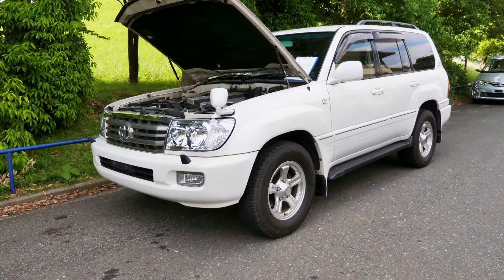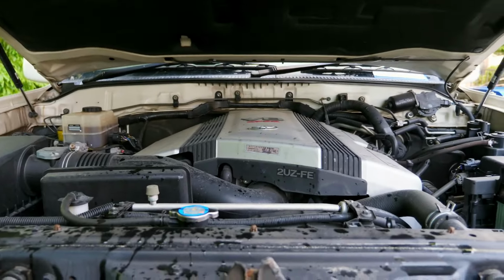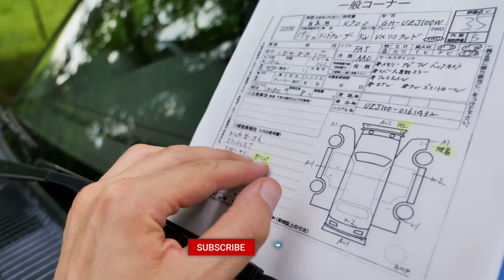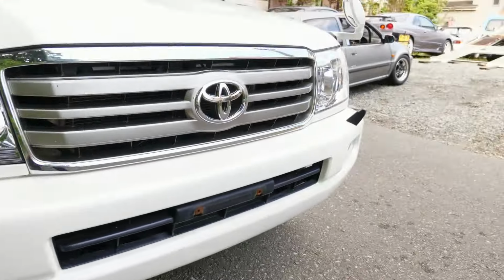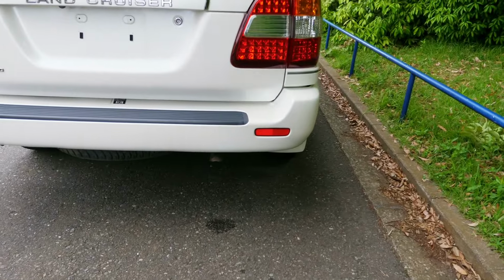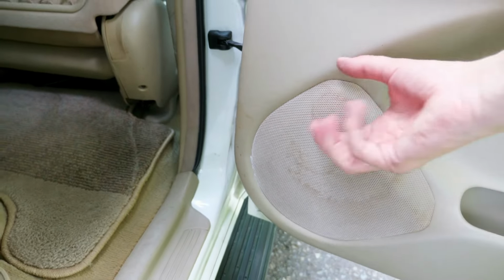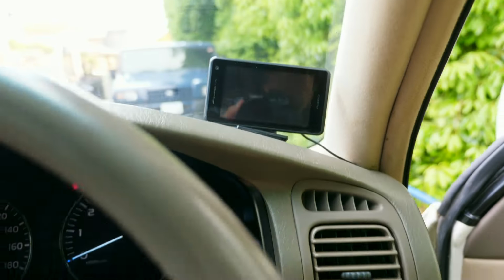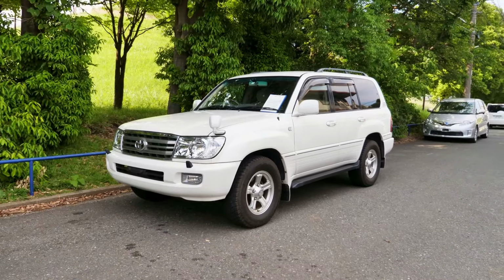2007 Land Cruiser VX Limited (Canada Import) Japan Auction Purchase Review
00:00 Intro
00:17 First Look
02:41 Auction Sheet Review
04:35 Exterior Tour
08:42 Interior Tour
14:02 Wrap Up

Derek Weldon